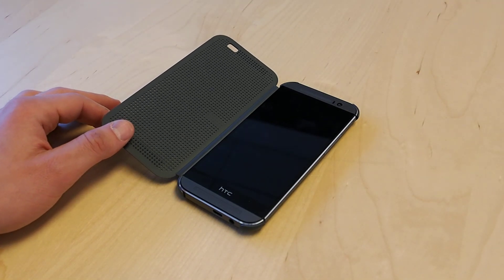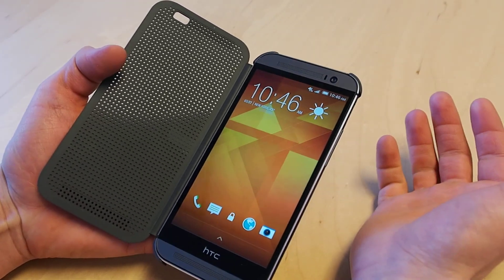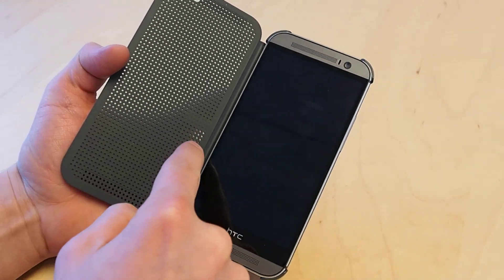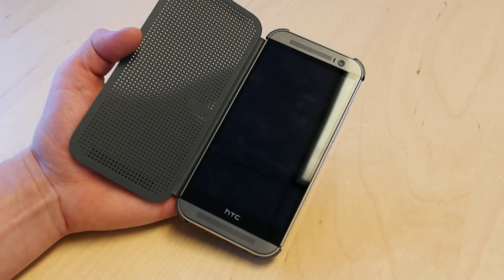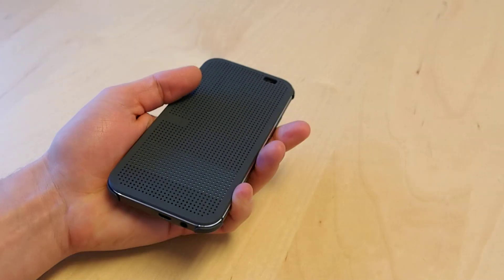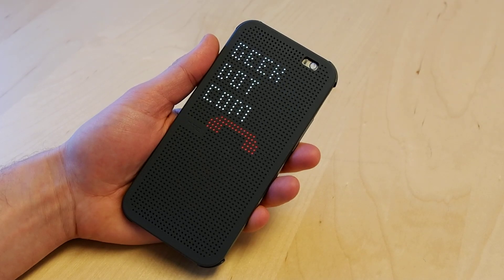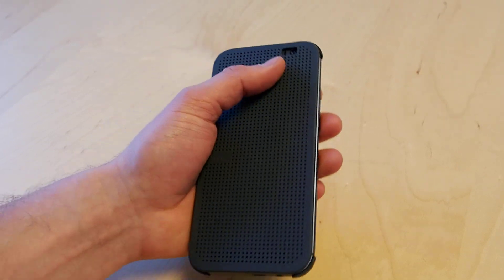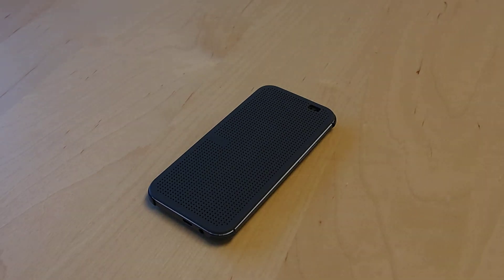How to use the HTC One M8's Motion Launch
One of the coolest features built into the HTC One M8 and its Sixth Sense (Sense 6) UI is called Motion Launch. This is the swipe (gesture) package that is used to launch apps and as a shortcut to all sorts of things. There are a few different apps and the activity is different if you have a Dot View case installed, so this video will explain how to get the most out of your new HTC One M8.